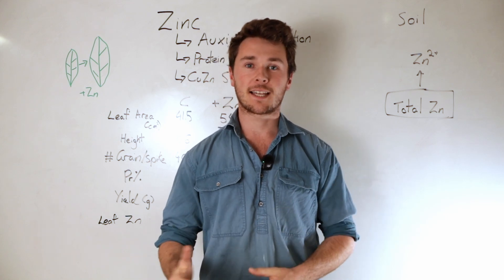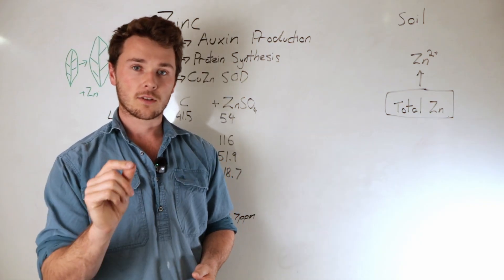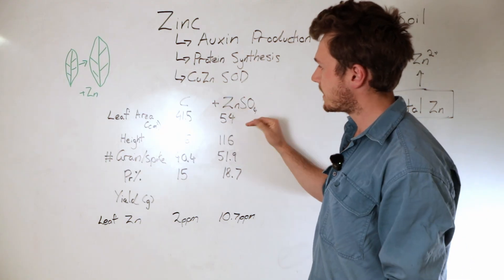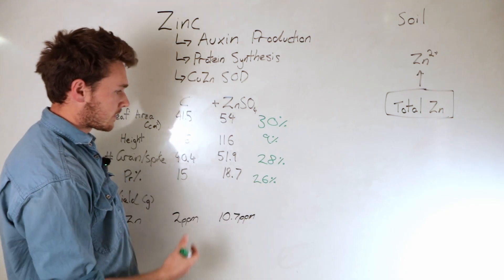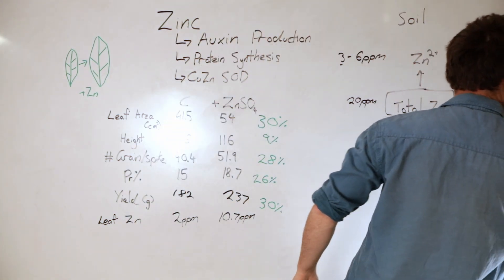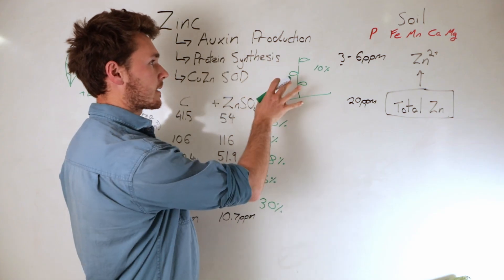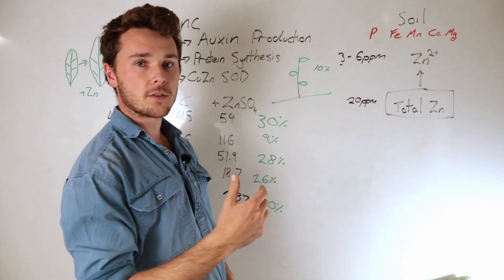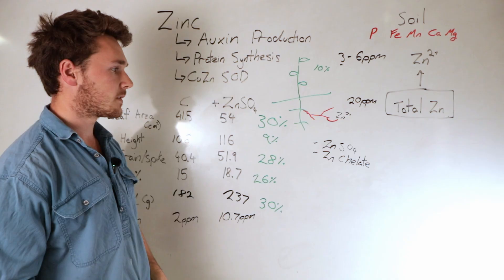Regenerative Zinc Management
In this video we discuss the importance of zinc in agriculture and how to manage it regeneratively.